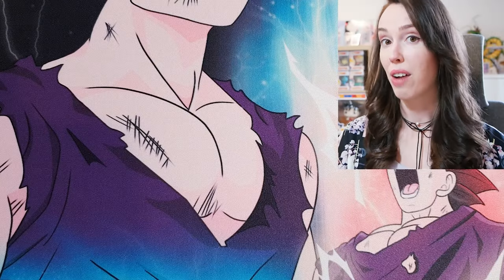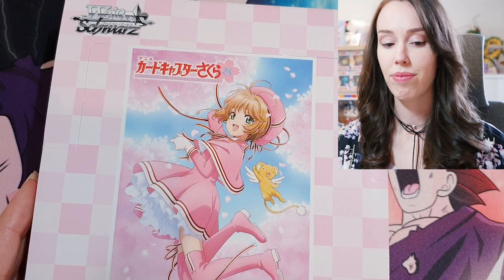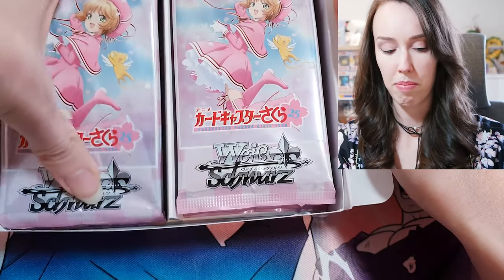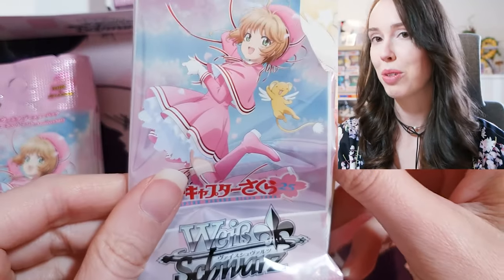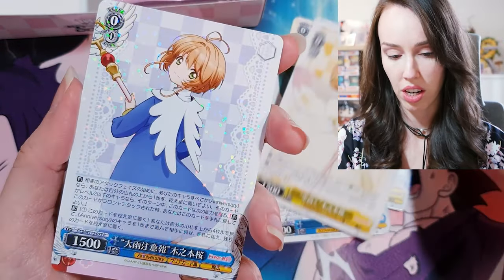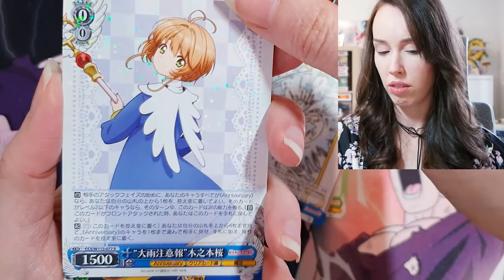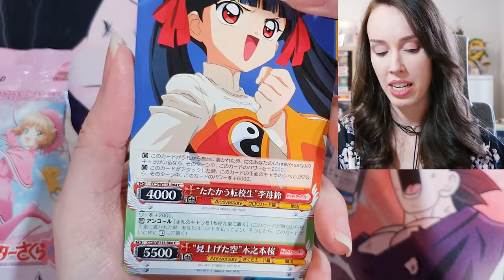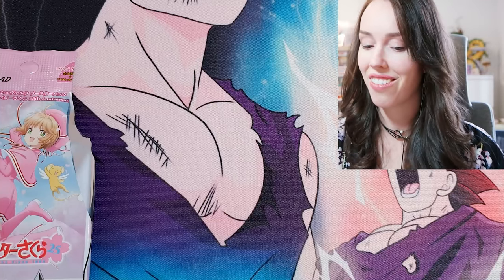🌸Cardcaptor Sakura 25th Anniversary Weiss Schwarz UNBOXING!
Today I'm going through the Cardcaptor Sakura 25th Anniversary Weiss Schwarz set 🌸 Definitely some of the prettiest cards I've seen, and we  pulled some absolute beauties! 💗